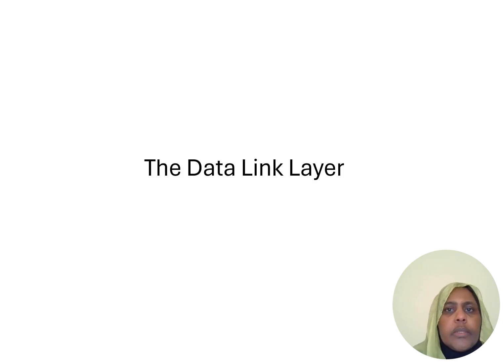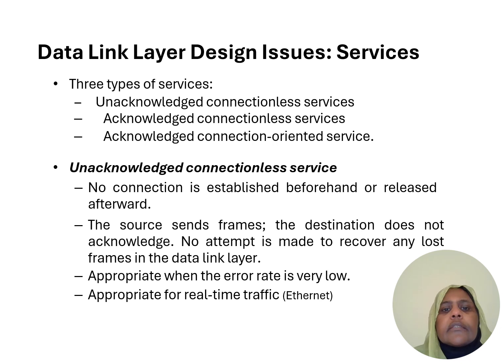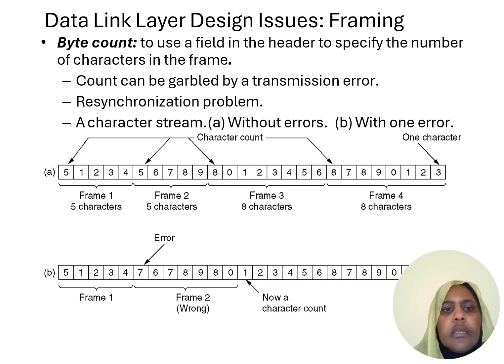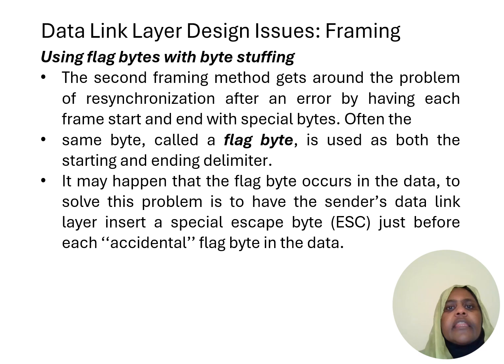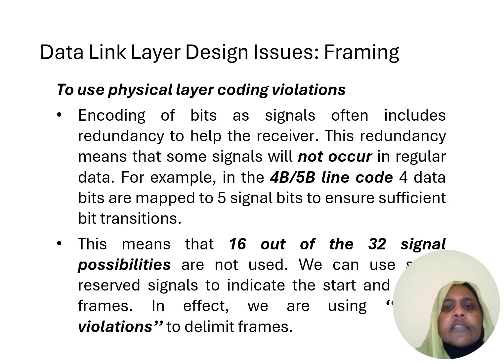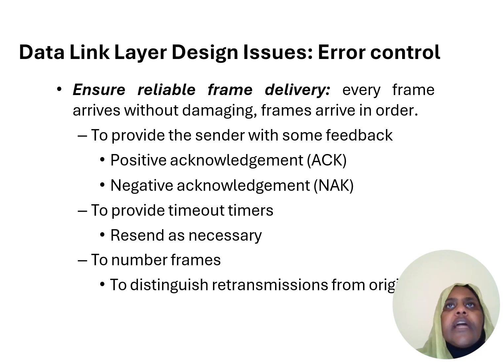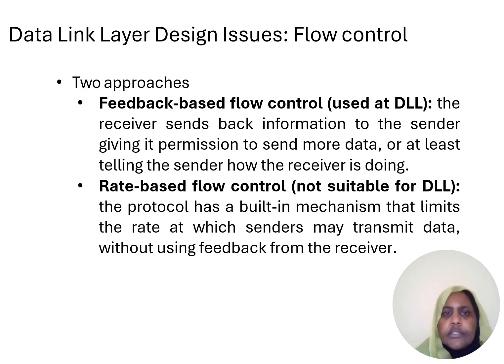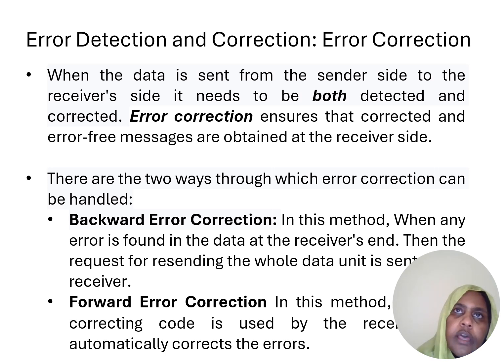Principles of Computer Networks Data link Layer 1 Part 1